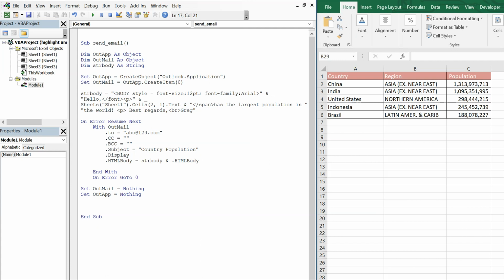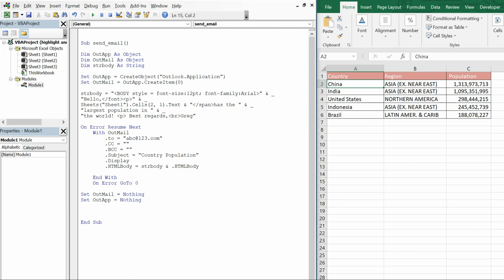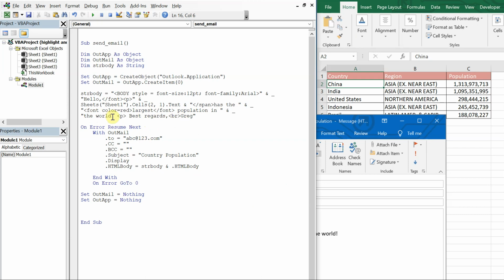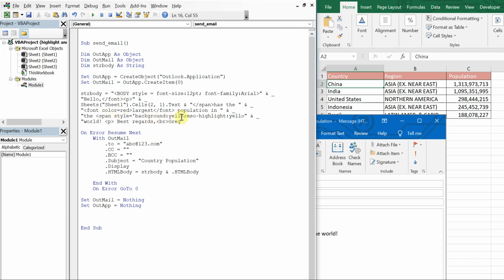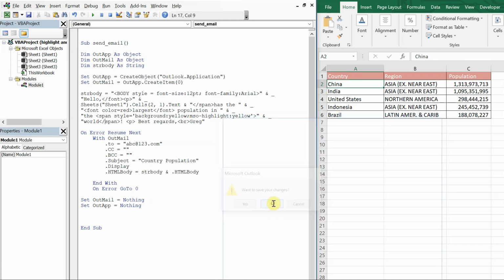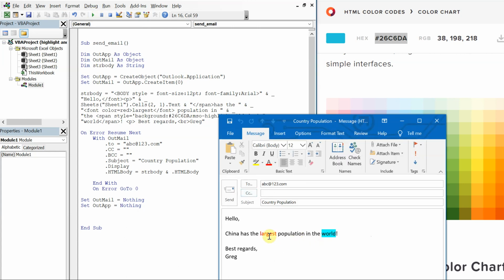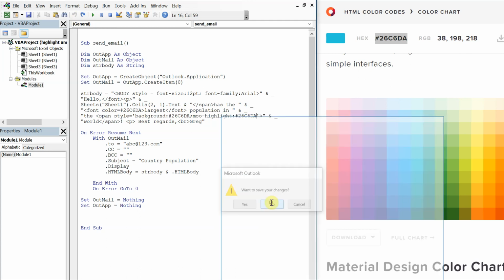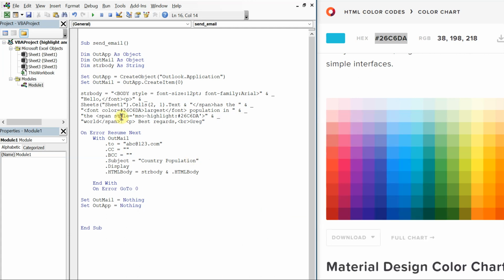Excel VBA Macro: Highlight Text and Change Font Color in HTML Email (Step-by-Step Tutorial)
Excel VBA Macro: Highlight Text and Change Font Color in HTML Email (Step-by-Step Tutorial). In this video, we write code that allows us to change the font color and background/highlight color of text in an email sent through Outlook.